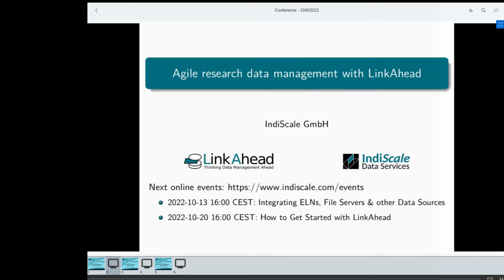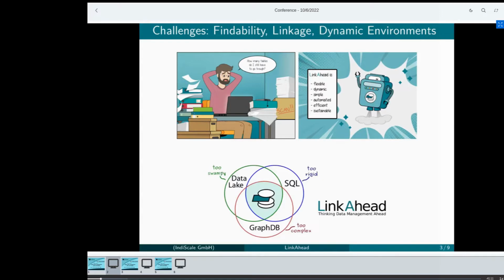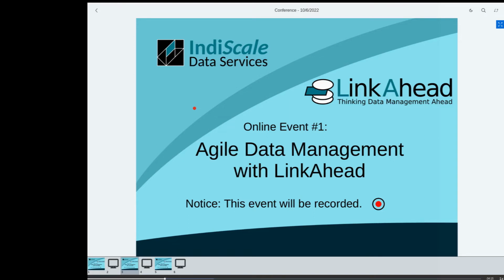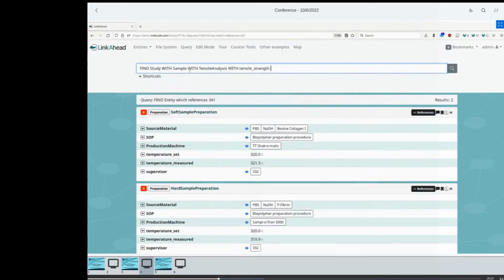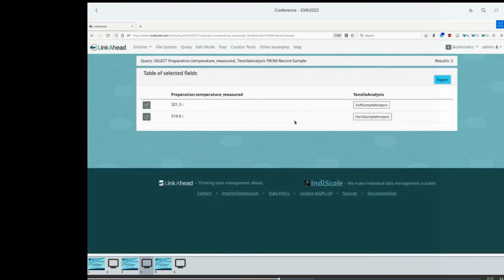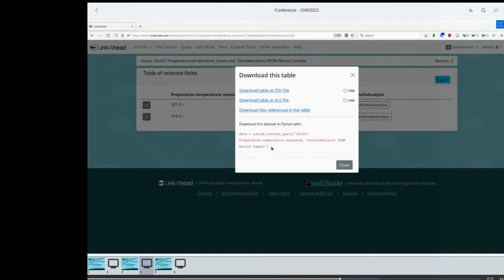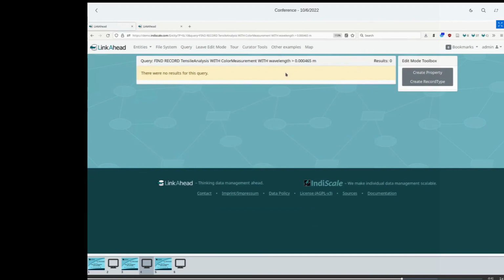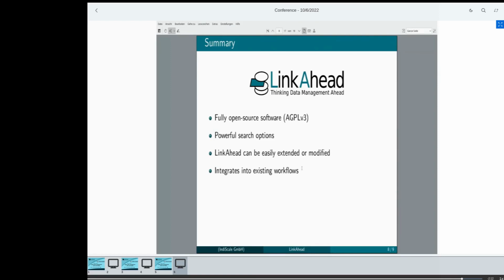LinkAhead Introduction: Data Management from Acquisition to Publication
Learn how LinkAhead assists you during your work and how you can adapt your data management to the ever changing requirements of science with ease.

LinkAhead: A semantic data management toolkit

Innovative and customer-centric companies in particular are increasingly confronted with enormous amounts of data, data of high complexity and changing data structures. LinkAhead can help you unearth this often still hidden treasure trove of data.

The dynamic toolbox LinkAhead enables professional data management where other approaches are too rigid and inflexible. When your requirements change, due to new circumstances, upgraded equipment or evolving needs, traditional databases are costly to adapt, if possible at all. With LinkAhead, however, these adaptations are already built in by design and easily possible whenever necessary. LinkAhead thus enables professional data management in areas which previously could not benefit from it.

LinkAhead was originally developed under the name CaosDB at the Max Planck Institute for Dynamics and Self-Organization in Göttingen for the management of laboratory data, because classical databases could not meet the requirements for flexible adaptability. The conceptual ideas were published here. In 2018, CaosDB was released as open source software and has since been commercially supported by IndiScale. Since then, a ready-to-use distribution of CaosDB has become available under the brand LinkAhead via subscription from IndiScale. In order to provide maximum reliability to our customers, we at IndiScale perform a thorough quality assurance, for example by employing extensive automated testing. A subscription to LinkAhead provides you with these advantages and additional benefits like reduced maintenance efforts.
LinkAhead web interface with data model explanationLinkAhead – Thinking Data Management Ahead

We also offer LinkAhead customization and integration into existing systems, and of course consulting, support and training.

Highlights

- LinkAhead simplifies the future adaptation of data models to new requirements.
- LinkAhead is a toolkit for semantic data management, putting the interlinking of data sets first.
- A powerful search language provides access not only to the data and its contents, but also to interlinked data sets at any hierarchical depth.
- LinkAhead can be fully automated so that data from any machine-readable source (files, devices, user input) can be incorporated without requiring user intervention.
- LinkAhead is open source and therefore future-proof. Extensions and improvements developed for one user are automatically available to all other users as well.